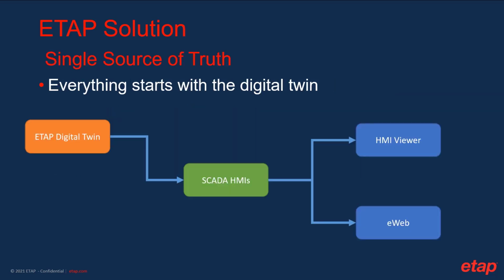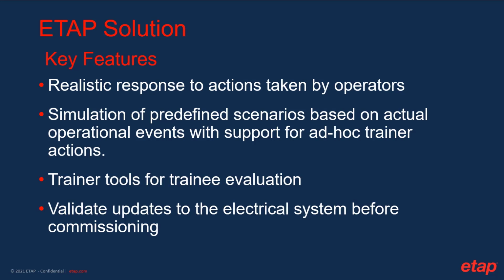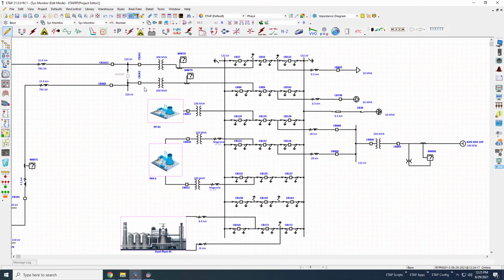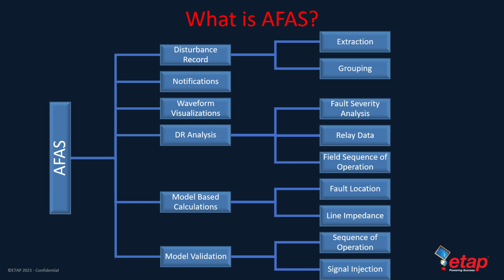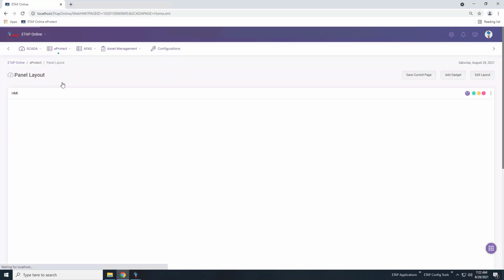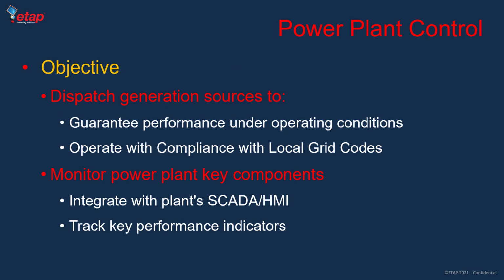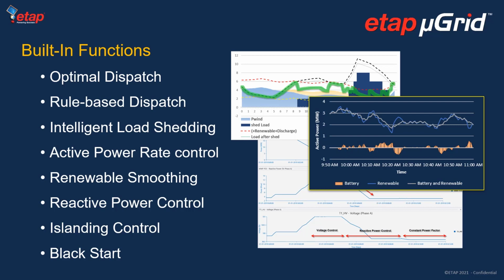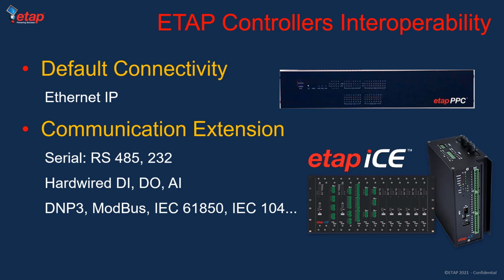ETAP Digital Twin Solutions to Monitor, Control, Automate & Manage Power Systems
Discover ETAP Digital Twin solutions to monitor, control, automate & manage power systems.

Monitoring, Control, Training & Situational Intelligence
eWeb™  Monitor, simulate & report your system using web browsers
eOTS™  Operator Training Simulator with dynamics & protection
eSI™  Situational Intelligence with continuous validation of actions

Advanced Protection, Automation Analysis & Asset Management
eProtect™  Centralized protection management integrated with ETAP Star
eAPM™  Integrated asset & maintenance management
AFAS™  Automated Fault Analysis System with accurate fault location & outage management

Digital Twin Driven Automation & Renewable Energy Power Management
etap µGrid™ – Microgrid Control & SCADA-EMS